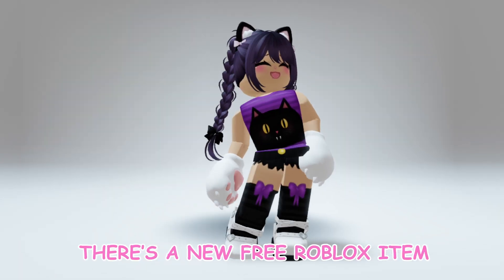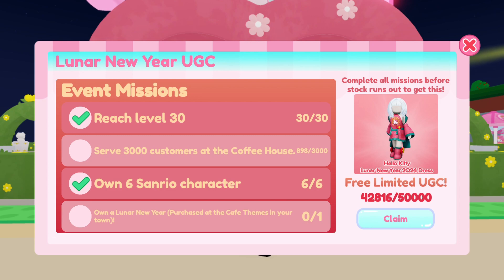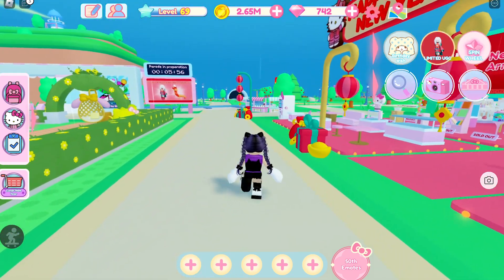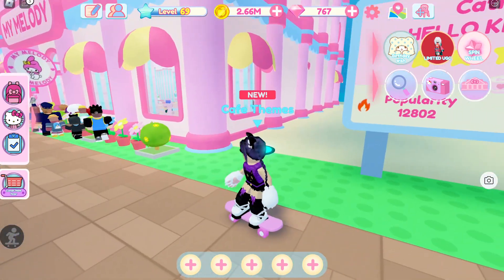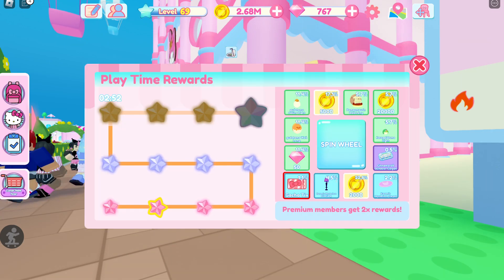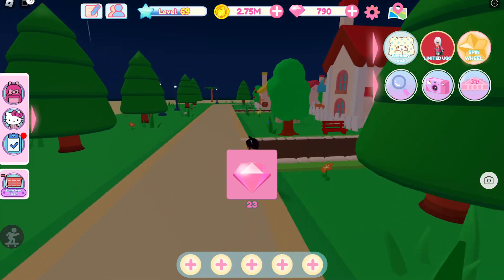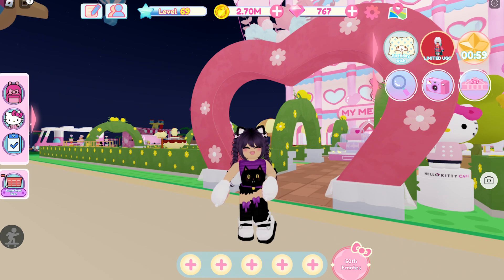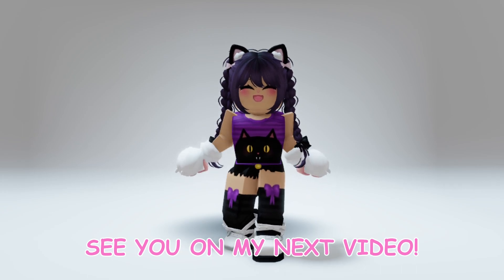HURRY! GET THIS NEW ROBLOX HELLO KITTY LUNAR NEW YEAR 2024 DRESS ITEM NOW! | CATIEBLOX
Hi guys! In this video, I’m going to show you how to get this free item in My Hello Kitty Cafe. Item has 50,000 stocks only.